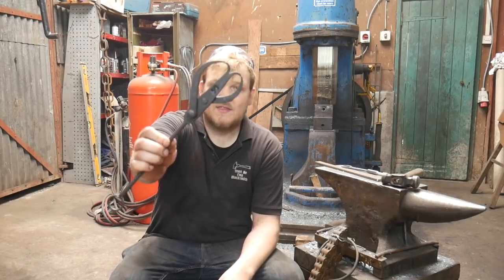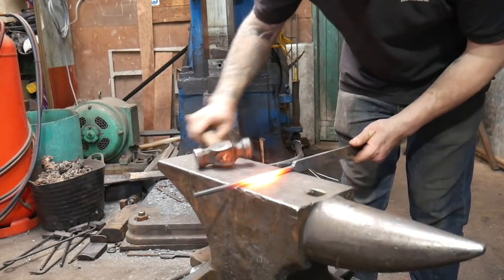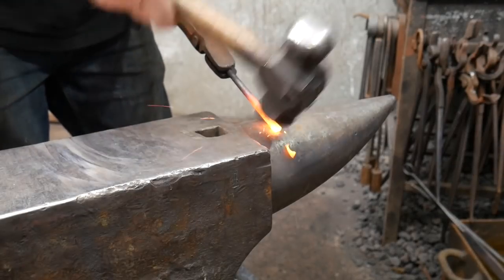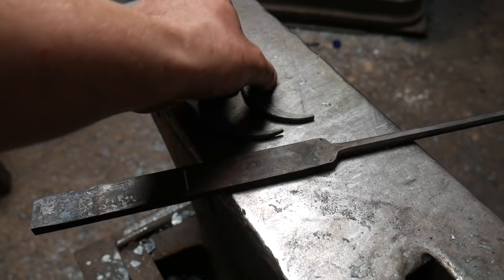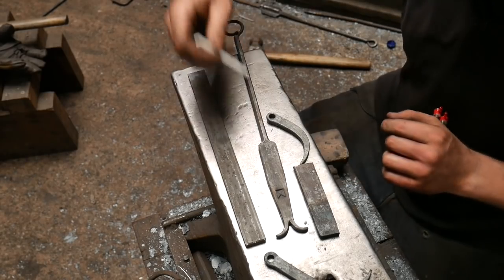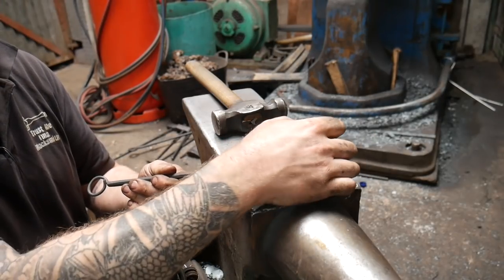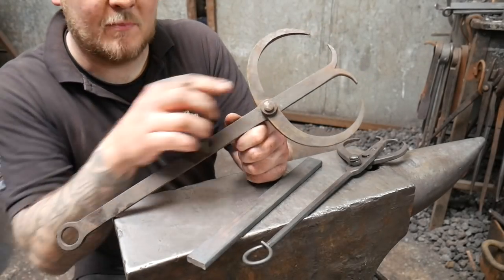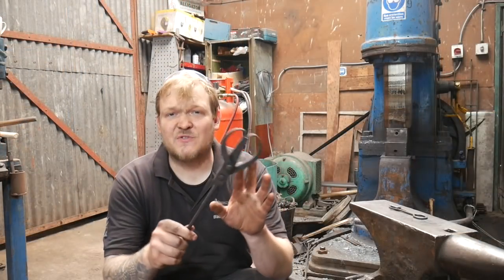Blacksmith Calipers Great Blacksmithing Project! Stay Home, Stay Safe and Stay Blacksmithing part 2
In this video I will be making the basic set of Blacksmith Calipers. I will covered each step of the process in great detail. I will show close ups and give tips and tricks so you can create a Blacksmith Calipers just like I have. This project is the first in a 4 part series for blacksmith self isolating? Stay home, stay safe and stay blacksmithing. The link for the kit are bellow.

Etsy Store for tools and stock! (KITS)

Email for Hammers Classes and other blacksmithing classes!